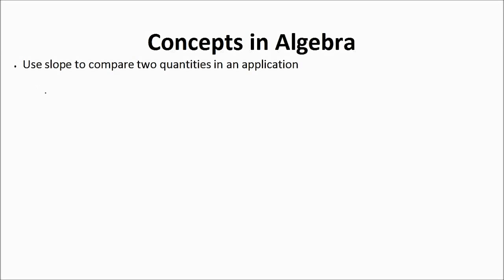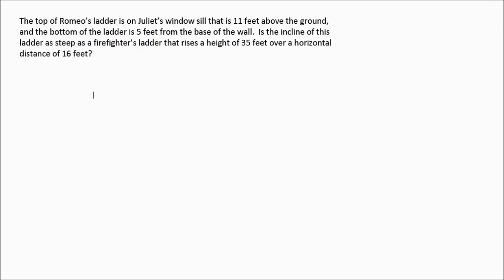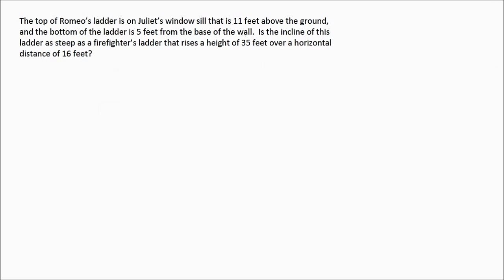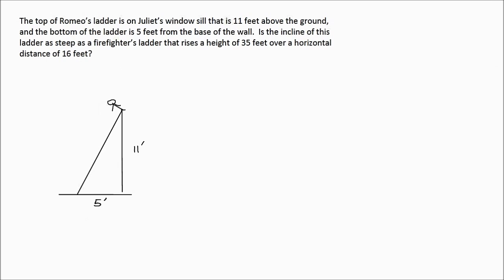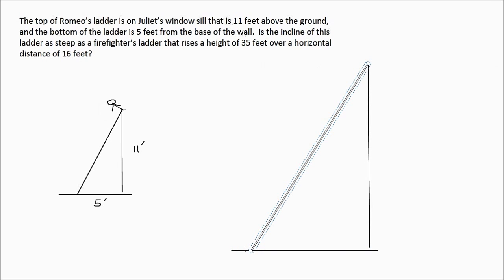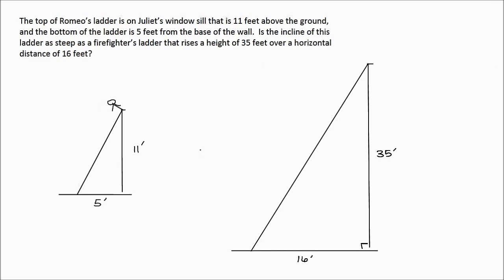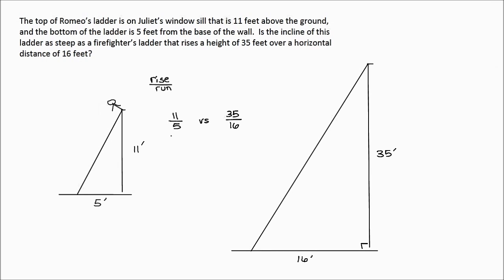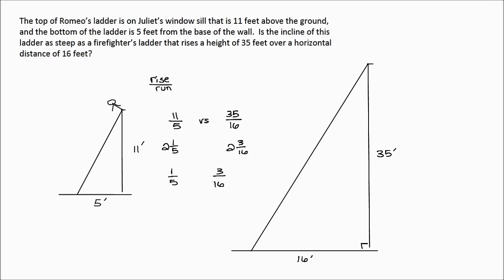CIA: Comparing Slopes in an Application